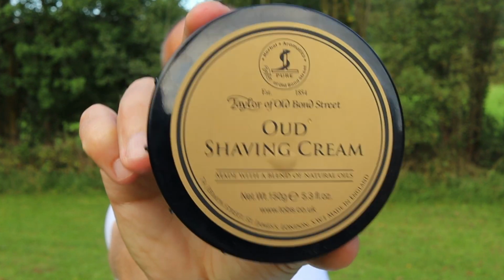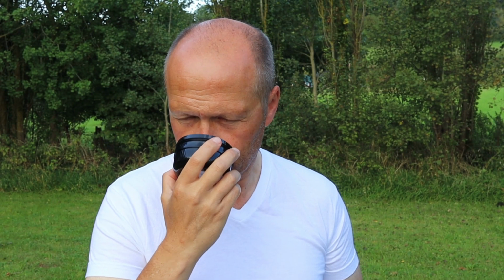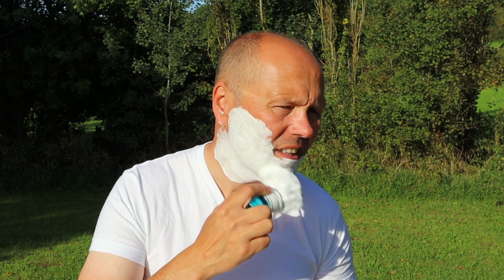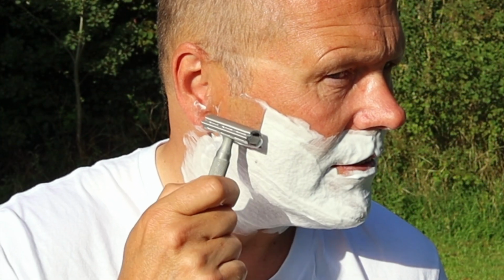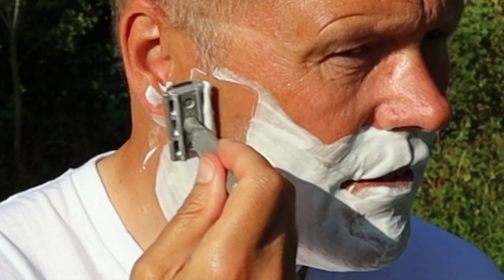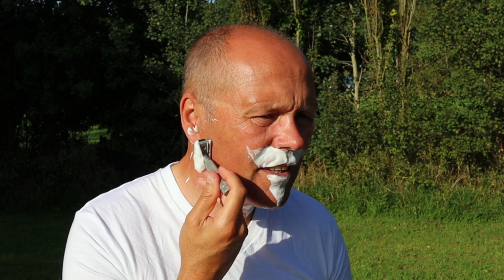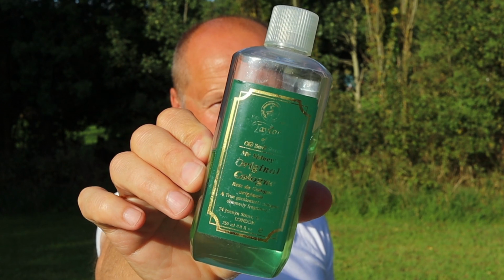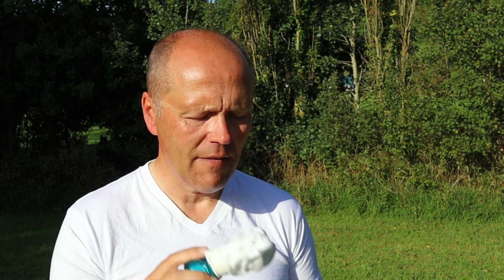BRAND NEW OUD SHAVE CREAM REVIEW | TAYLOR OF OLD BOND STREET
In this video your host uses and reviews the brand new Oud Shave Cream by Taylor of Old Bond Street, on one of his famous outdoor shaves.